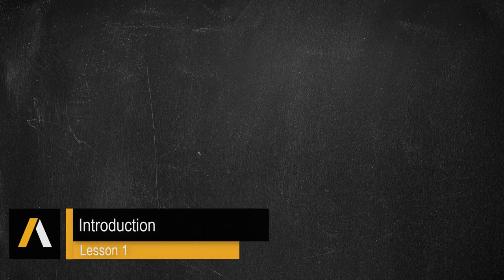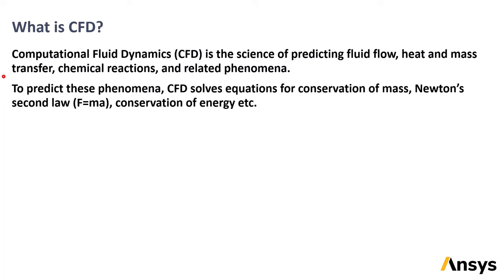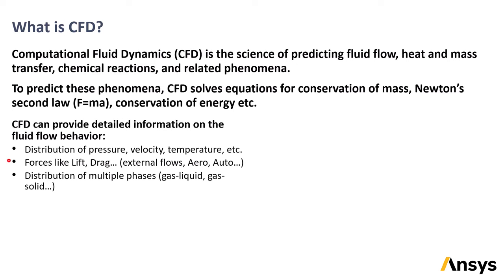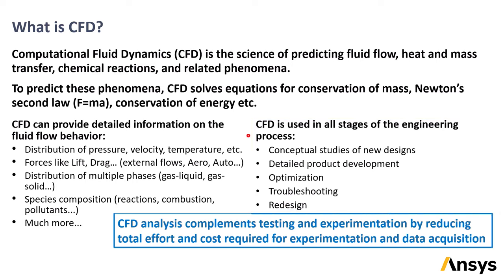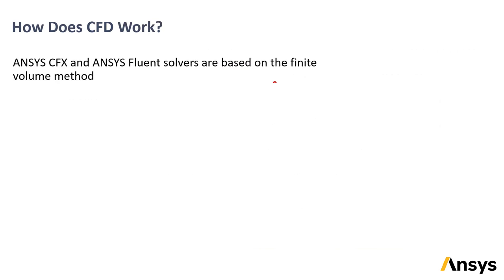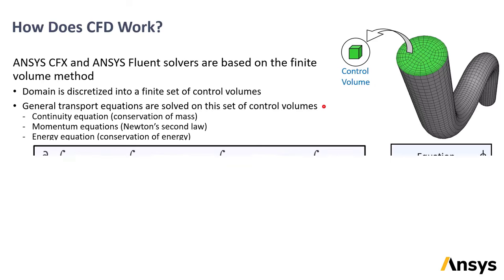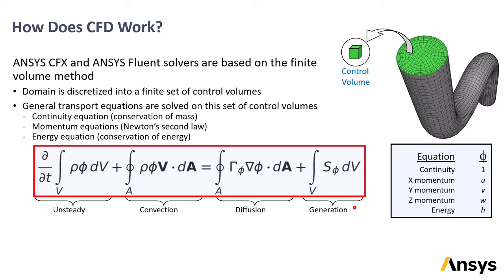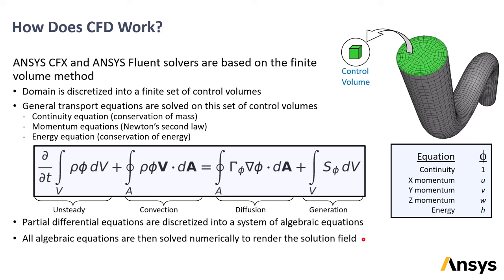What is CFD? — Lesson 1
In this video, we will discuss computational fluid dynamics (CFD), which is a powerful technique to predict fluid flow, heat transfer and other related phenomena in analysis systems. We will learn the conservation equations involved in obtaining a CFD solution and also explore the applications of CFD.

For more details about the contents of this video, visit the lesson